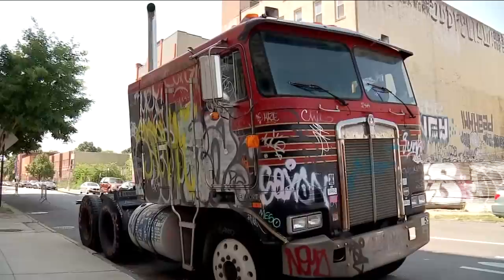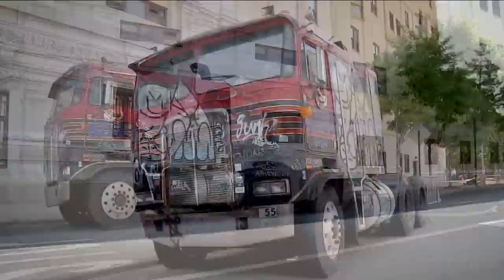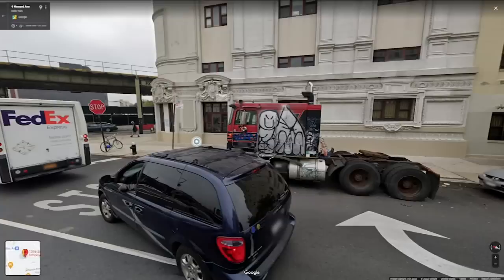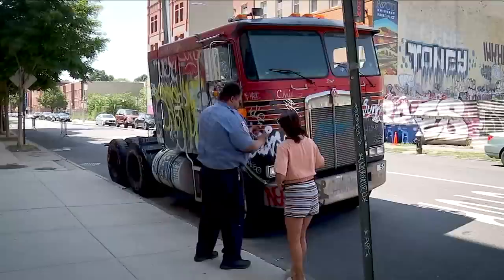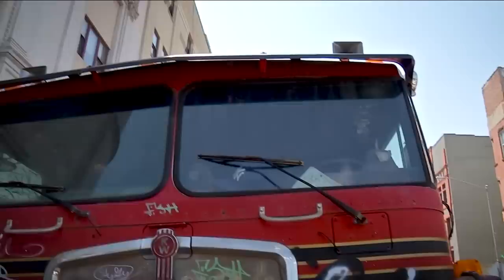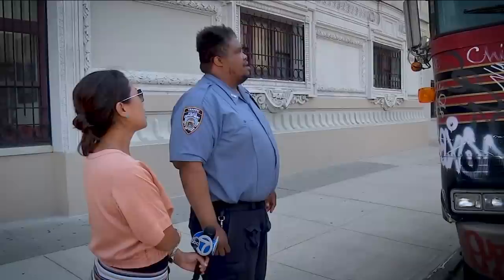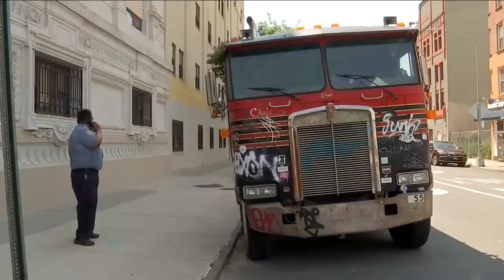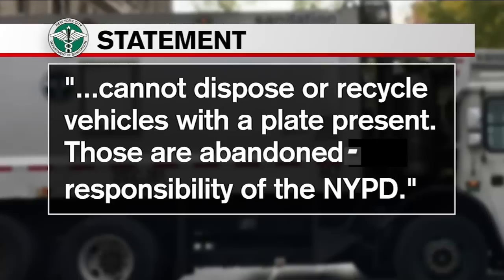17-ton truck abandoned on NYC street for 2 years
Nina Pineda and 7 On Your Side battle New York City to get rid of a 17-ton truck abandoned on a Brooklyn street for two years.

NEW HERE? –